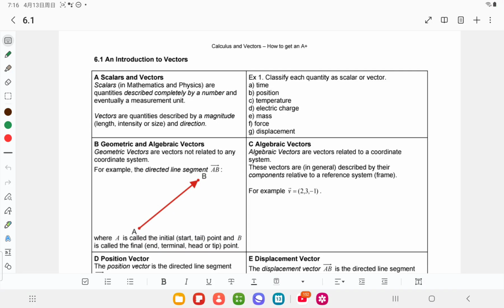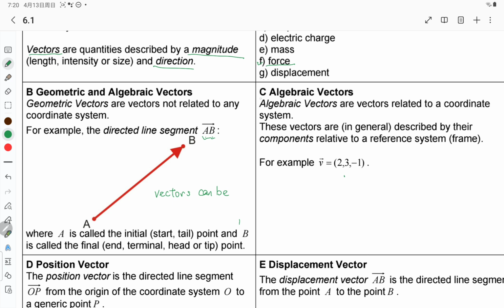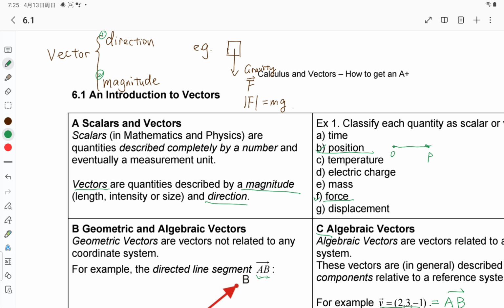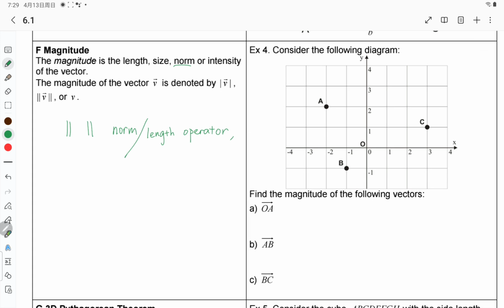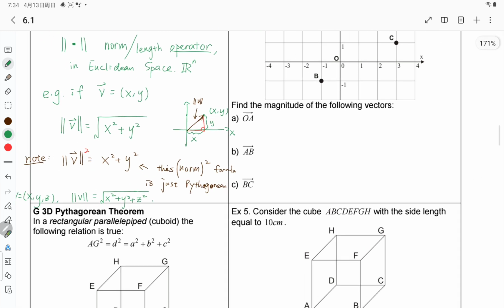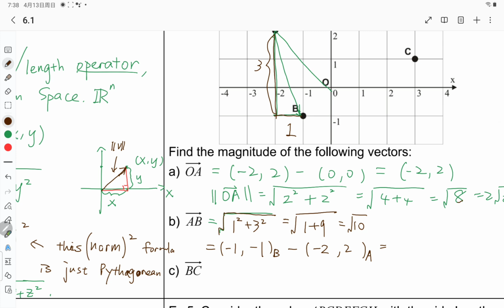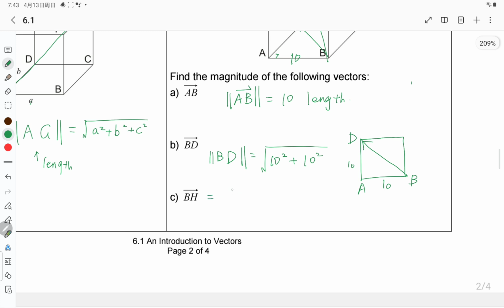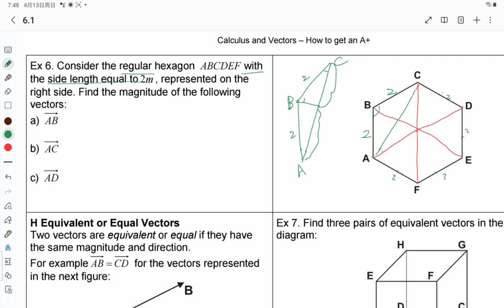Unit 6.1 part1